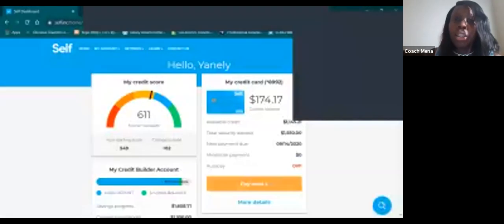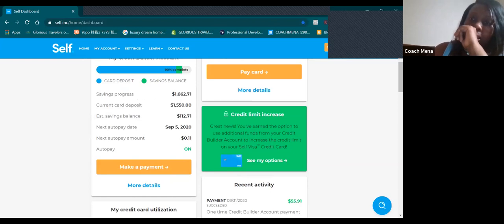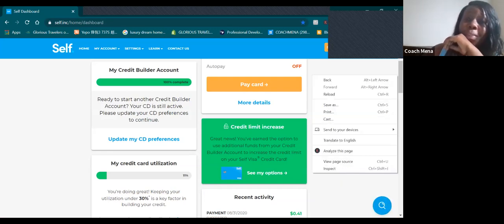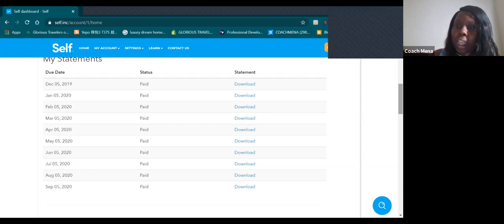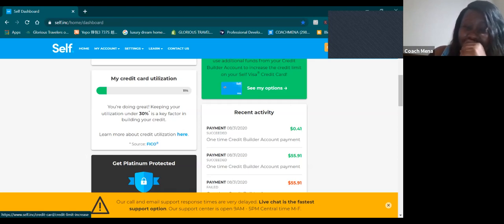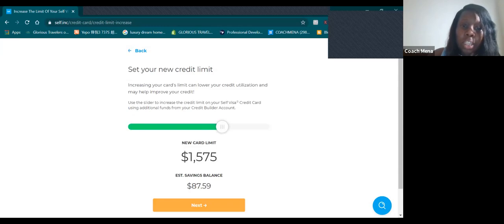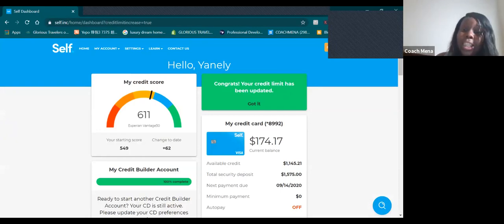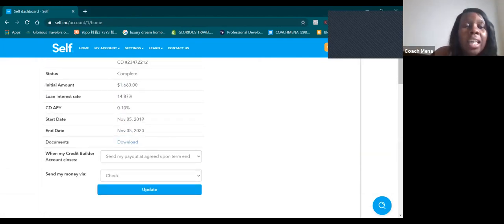Paid $54 My Credit Limit Increase $1,575 | Self Lender Review 2020 | Coach Mena Blog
Hello People!
Welcome to Coach Mena Blog!!
In this video, I will tell you about Paid $54 My Credit Limit Increase $1,575! This video is about self lender review 2020! I hope you will enjoy my video!